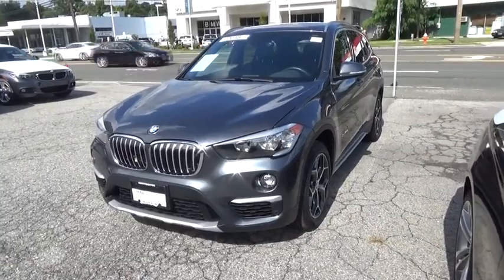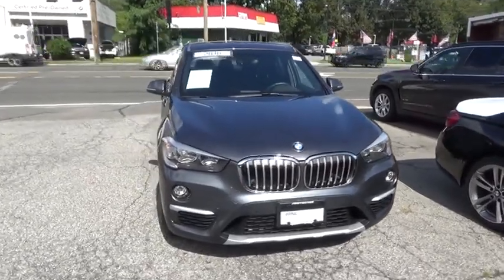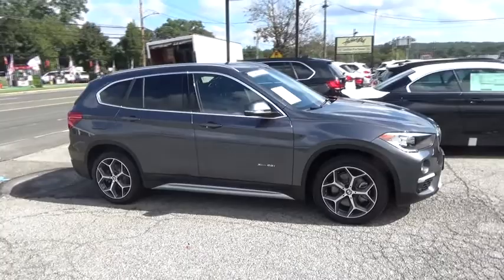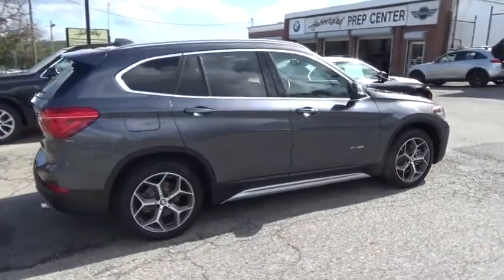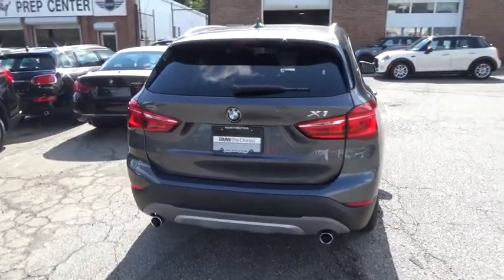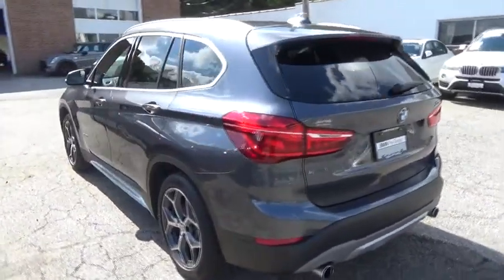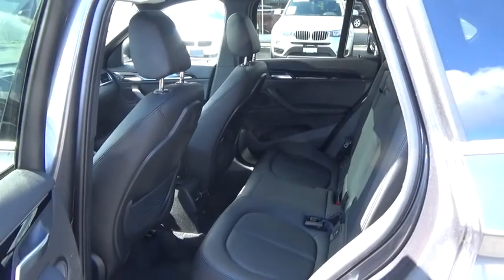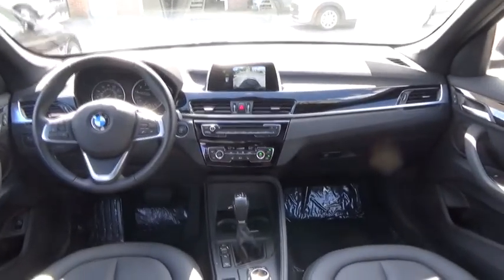2018 BMW X1 Walk-Around Huntington, Suffolk County, Nassau County, Long Island, NY BL2983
Gray Used 2018 BMW X1 Walk-Around

Habberstad BMW
945 East Jericho Turnpike

This BMW X1 has a strong Intercooled Turbo Premium Unleaded I-4 2.0 L/122 engine powering this Automatic transmission. Window Grid Diversity Antenna, Wheels: 18 x 7.5 Y-Spoke -inc: Style 569, Valet Function.*Packages That Make Driving the BMW X1 xDrive28i An Experience*Trunk/Hatch Auto-Latch, Trip Computer, Transmission: STEPTRONIC Automatic -inc: sport and manual shift modes and Adaptive Transmission Control (ATC), Towing Equipment -inc: Trailer Sway Control, Tires: 225/50R18, Tire Specific Low Tire Pressure Warning, Tailgate/Rear Door Lock Included w/Power Door Locks, Systems Monitor, Strut Front Suspension w/Coil Springs, Streaming Audio, Standard Suspension, Sport Leather/Metal-Look Steering Wheel, Speed Sensitive Rain Detecting Variable Intermittent Wipers w/Heated Jets, Smart Device Integration, Sliding Front Center Armrest and Rear Center Armrest.